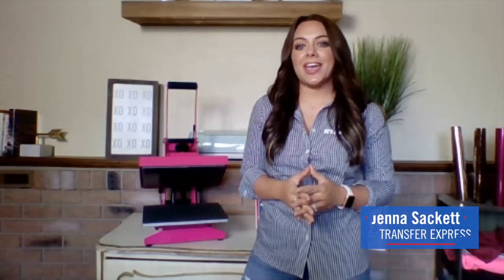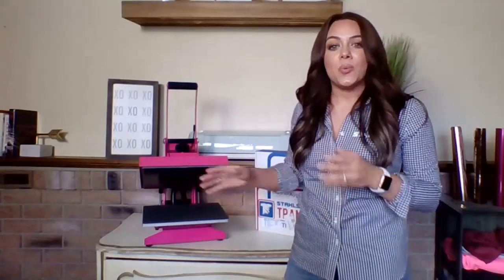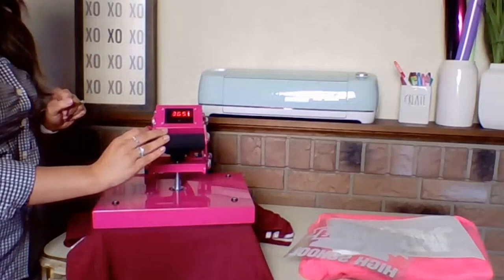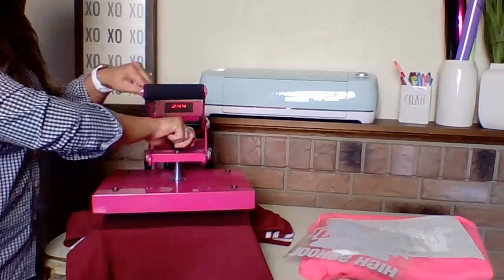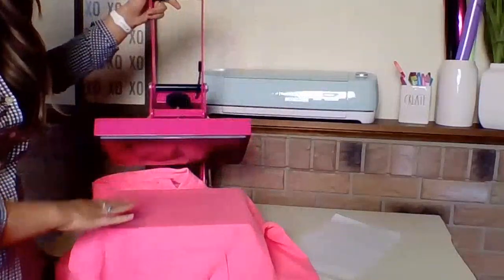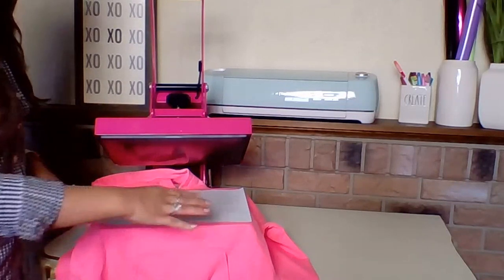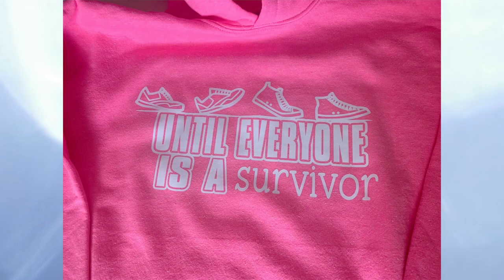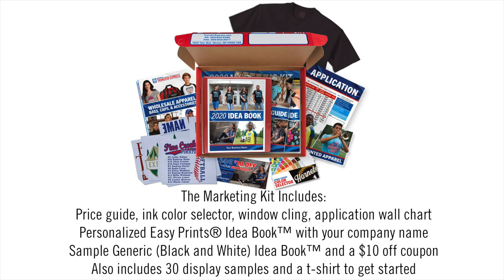Start Heat Printing with the Craft Heat Press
Learn why the Craft Heat Press is a great press to get started heat printing with. See how the controls work and how to apply screen printed transfers onto blank apparel with a professional result. Getting started with this heat press and a Transfer Express Marketing Kit is the perfect combination.

Based in Mentor, Ohio, Transfer Express®, Inc. manufactures custom heat applied transfers that apply with a heat press to apparel and more. Our transfers are used by athletic apparel dealers, T-shirt retailers, and many other markets in the U.S. and Canada. We are also a provider of blank apparel.
Our screen printed transfers offer a cost-efficient method to decorate apparel with a screen-printed look without the hassle of the screen printing process.